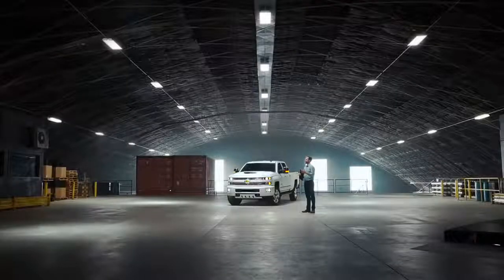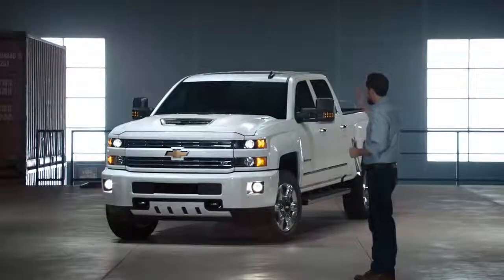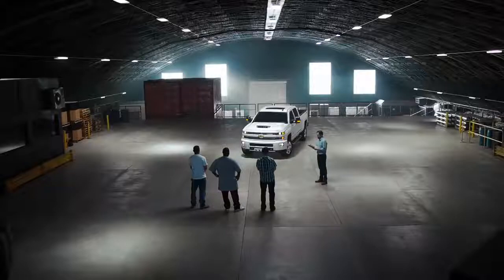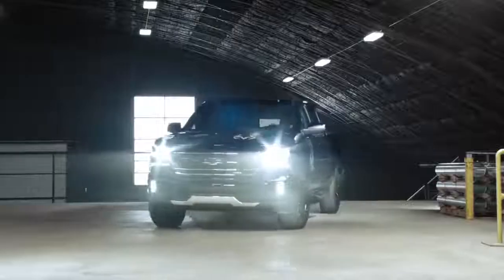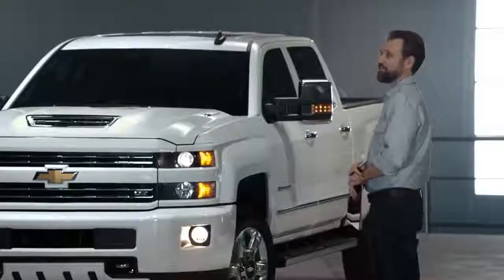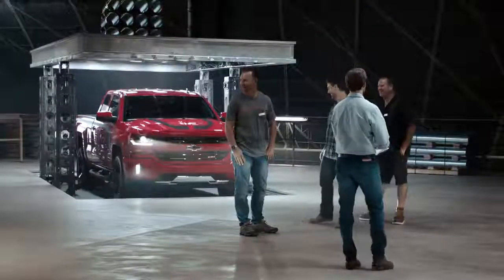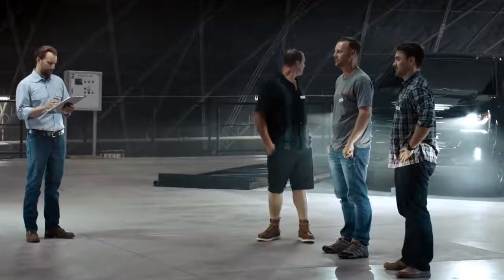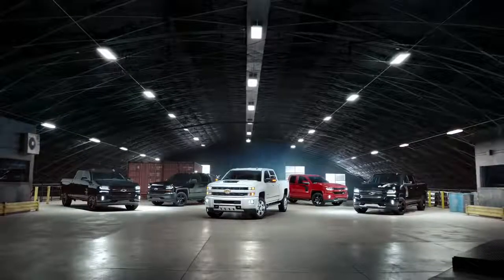Meet the Chevy Silverado Special Editions 60 Chevrolet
Which Chevy Silverado Special Edition is right for you? Choose between the Rally, Midnight, Realtree, Special Ops Editions and more.

Come see our selection of Chevy Silverados today!